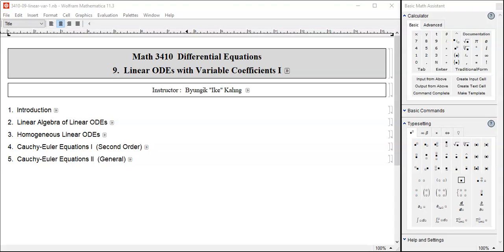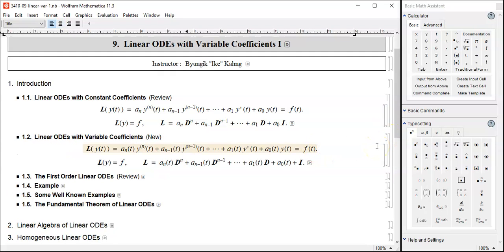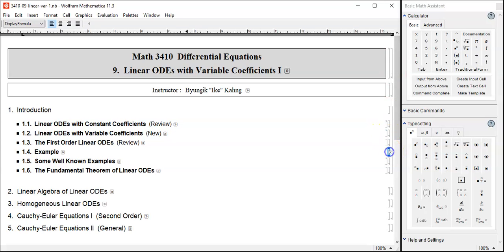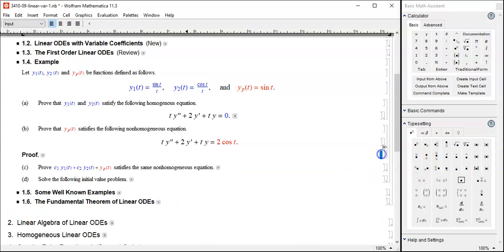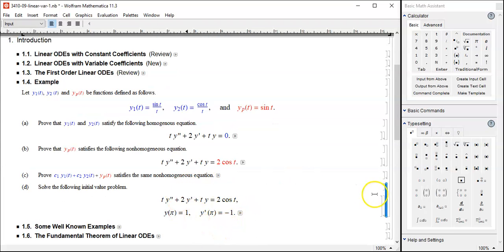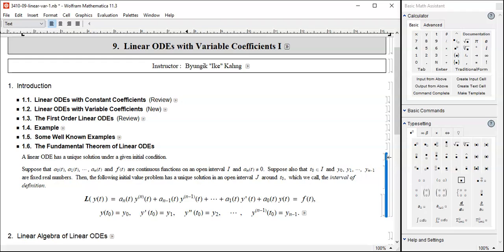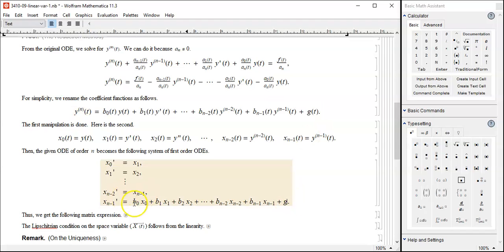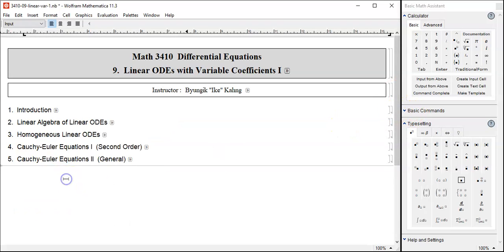3410-09 Linear ODEs with Variable Coefficients I 1